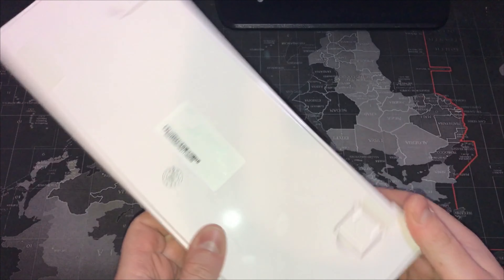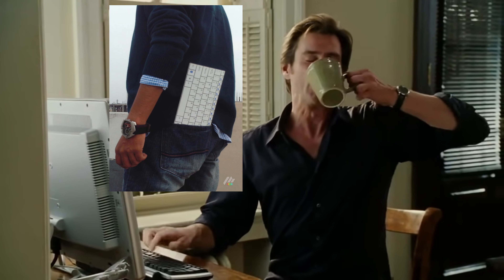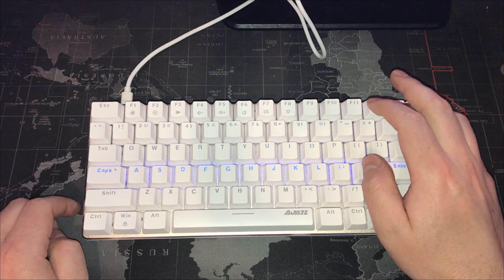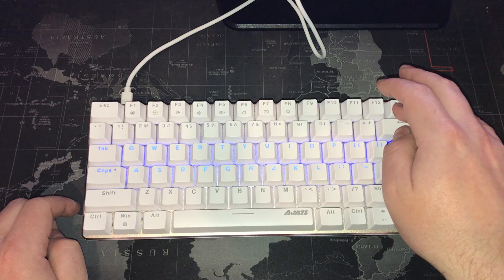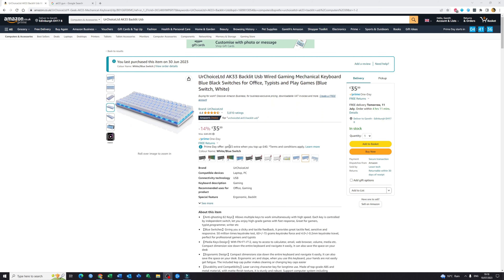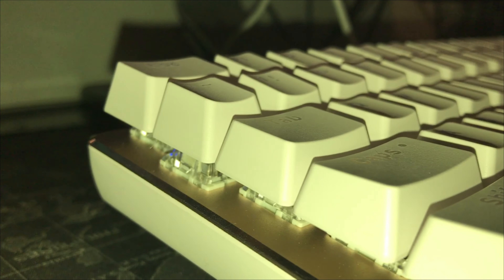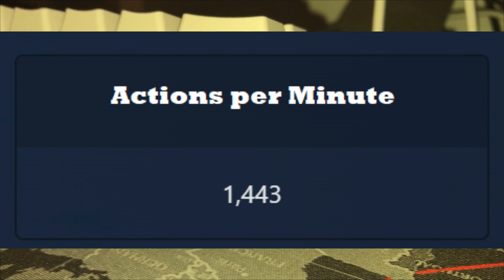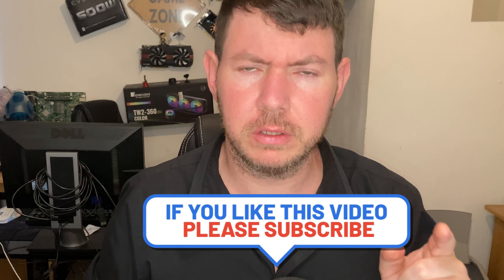AK33 - The keyboard that saved my gaming life. Gaming on an Ultra Budget.